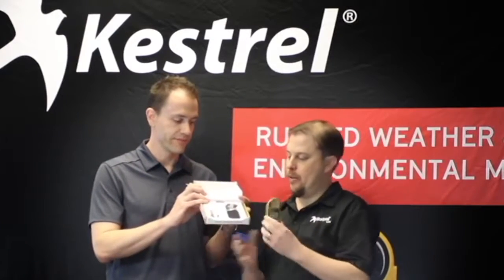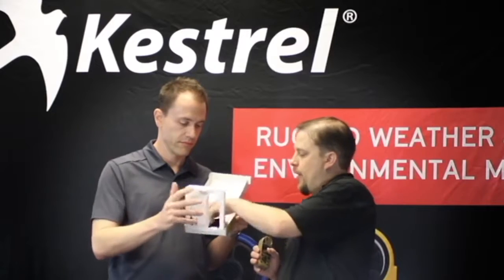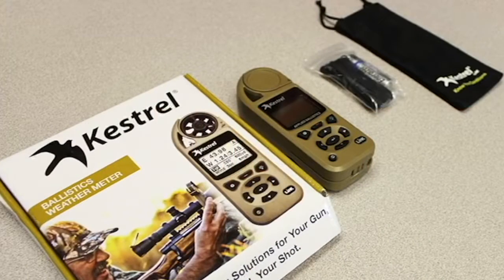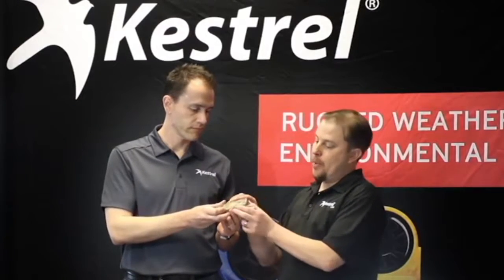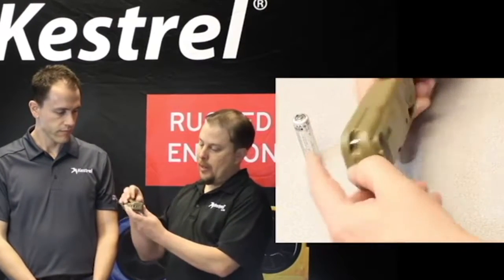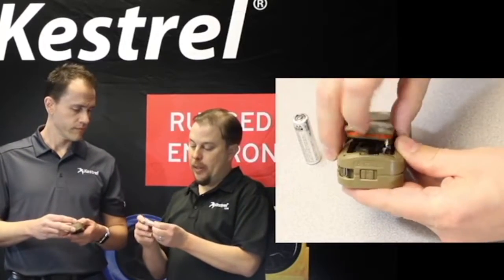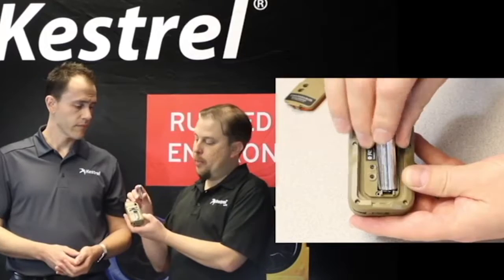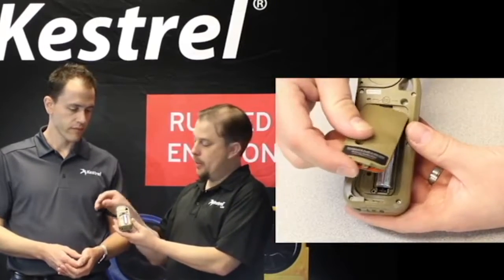How To Part 1 Install the Battery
In this Getting Started with Kestrel Ballistics tutorial we'll go over how to install the battery and get your new Kestrel ballistics meter up and running.